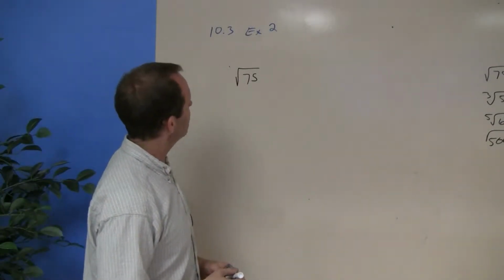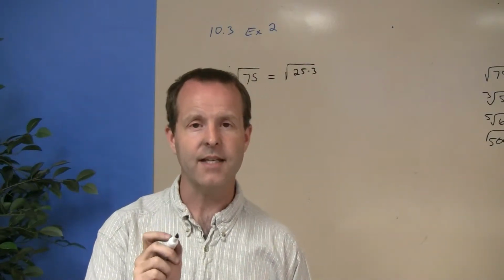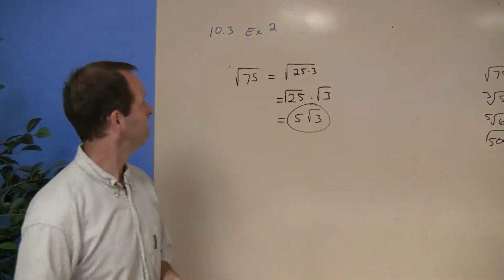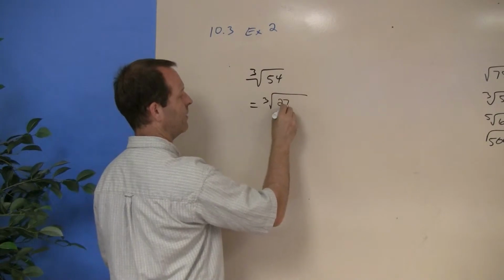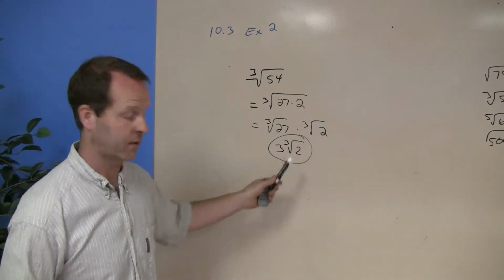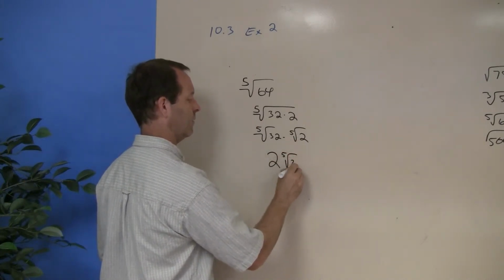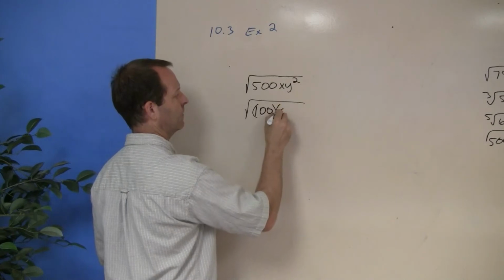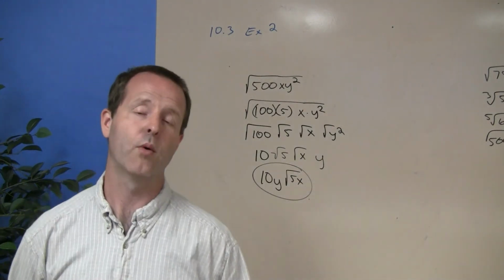Simplifying Radicals by Factoring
10.3.2 B Intro to Algebra
Multiplying and Simplifying Expressions